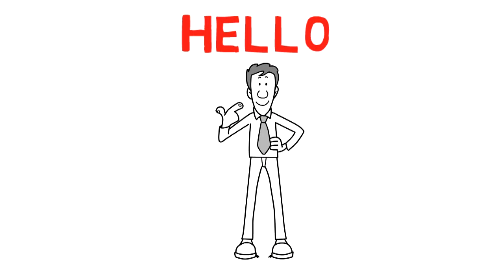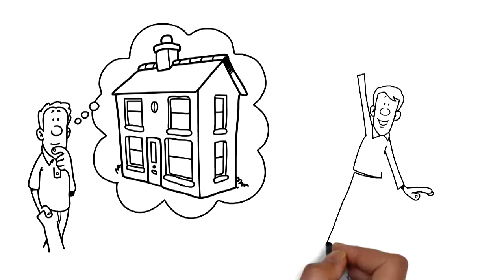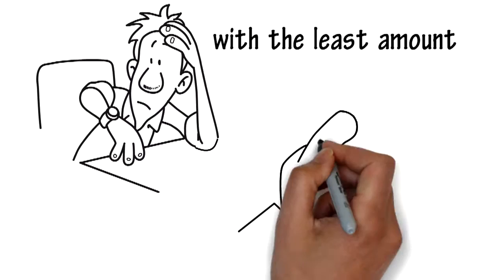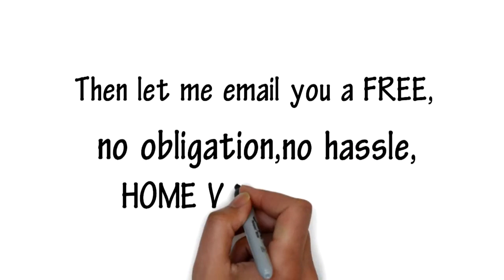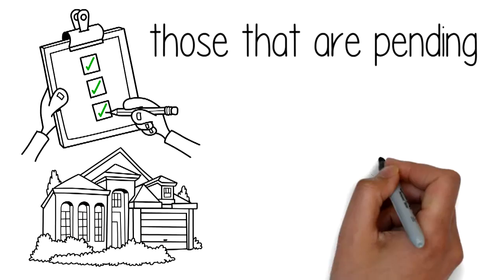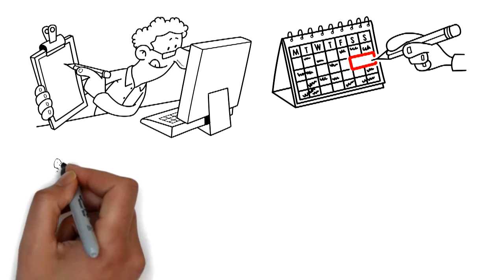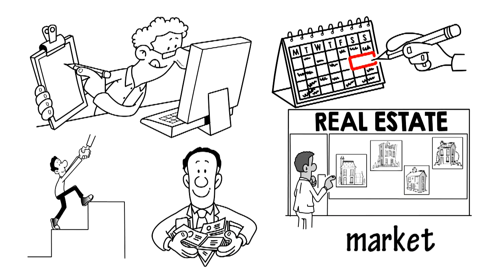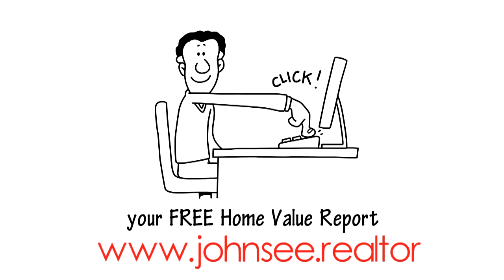HOME VALUE REPORT FREE 15 SECONDS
Have you been thinking about what your home would sell for in todays real estate market? Click on this link to get a free Home Value Report emailed directly to you with in 15 minutes. No obligation or pestering.